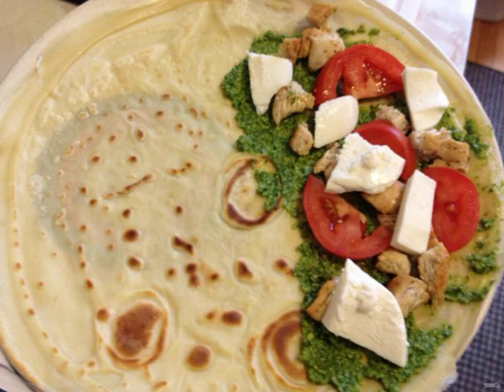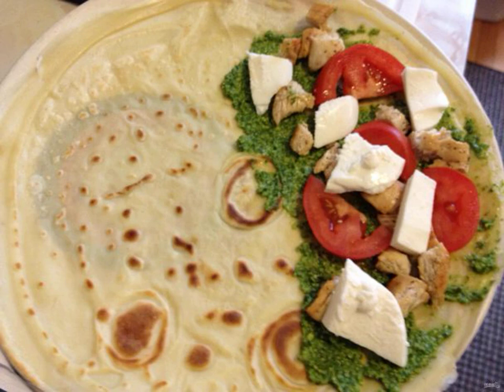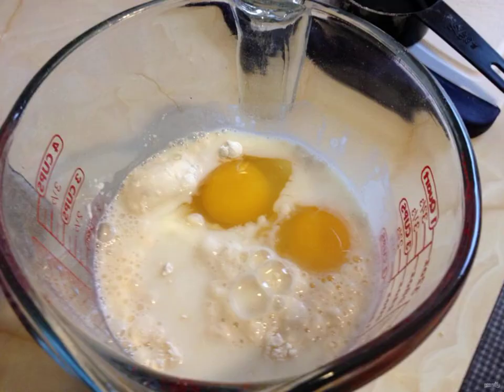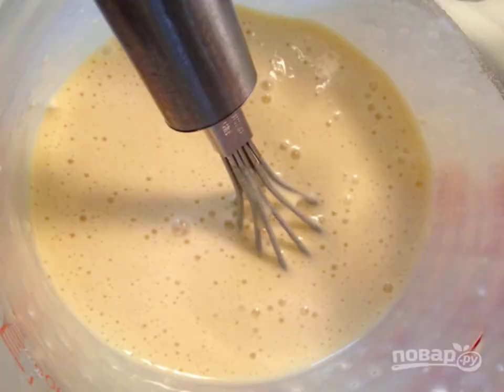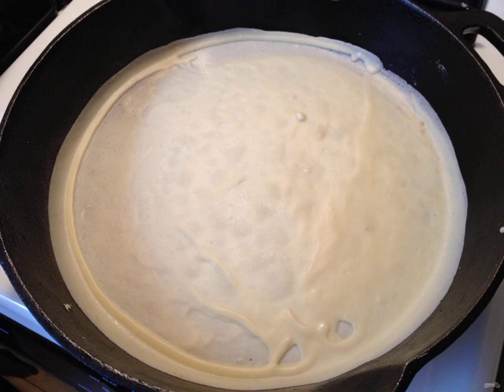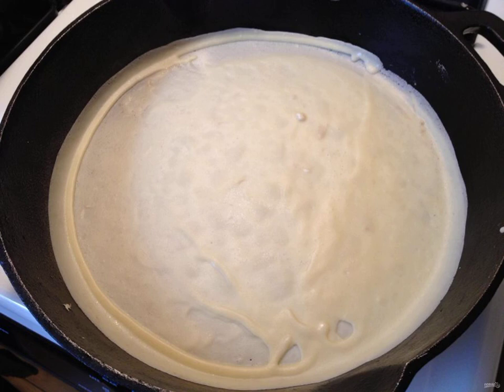Instant pancakes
I like to bake pancakes and invent new toppings for them. I'll show you how to make instant pancakes, versatile, perfect for any kind of filling.

Ingredients:
Flour — 1 Glass (glass - 250 ml),